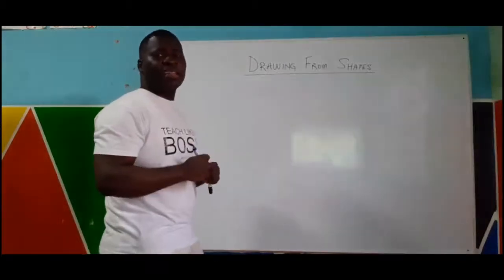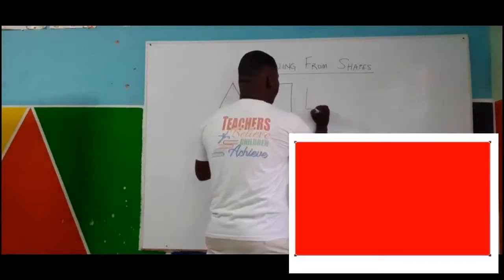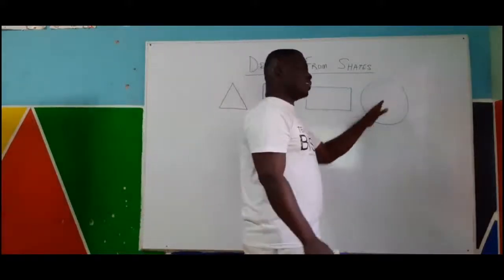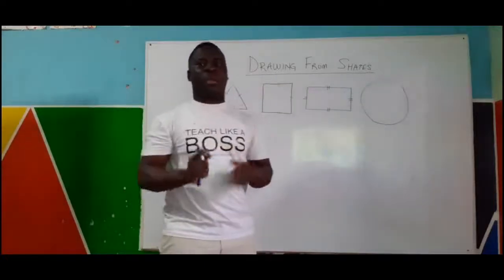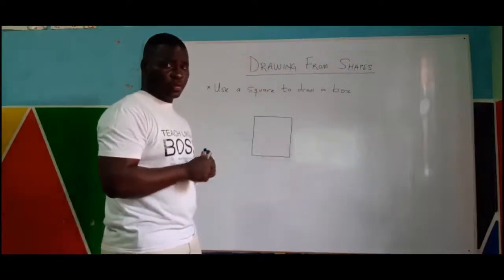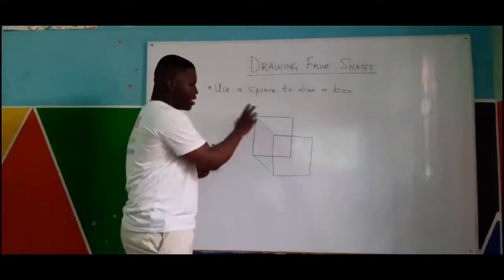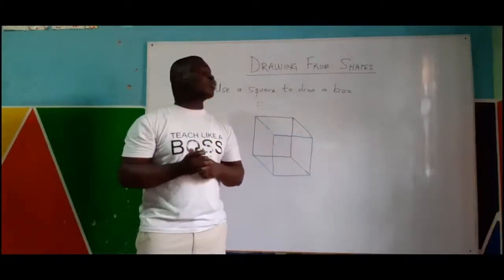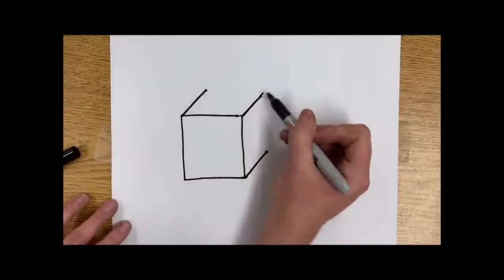cube creative art